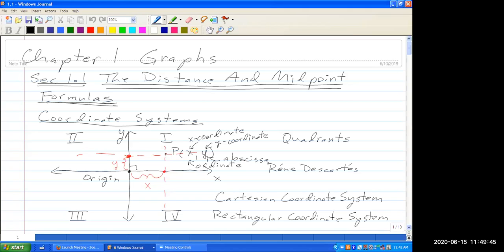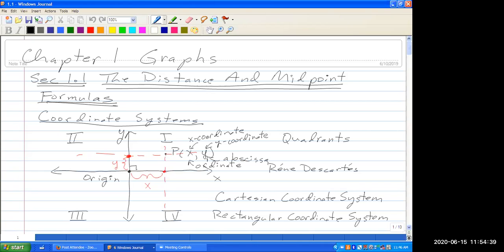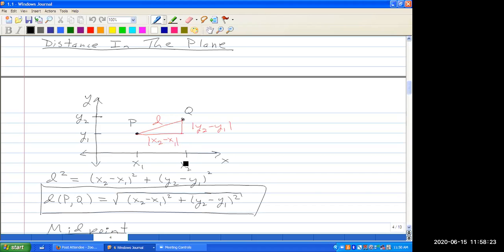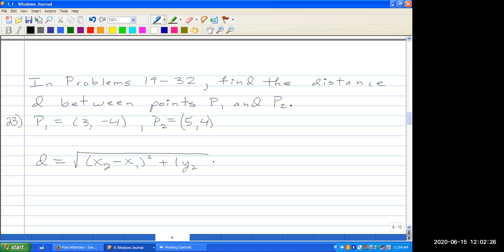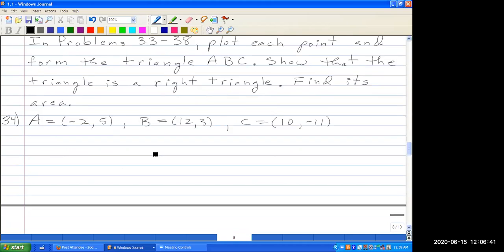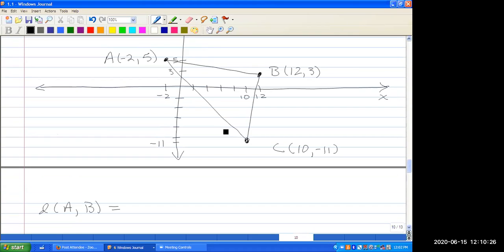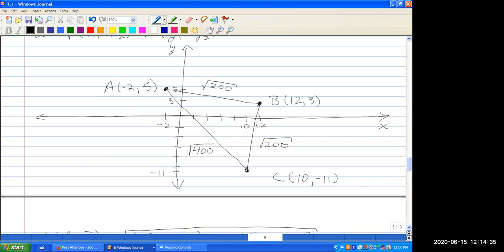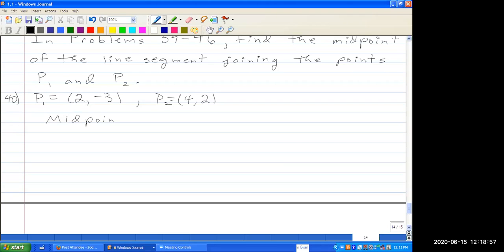Section 1.1 The Distance and Midpoint Formulas